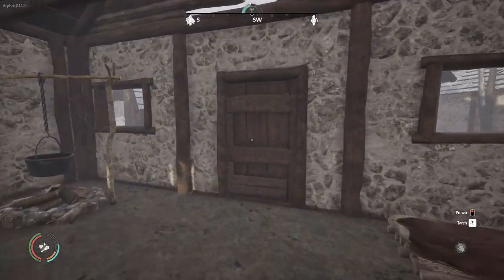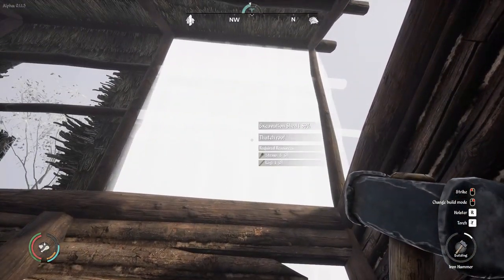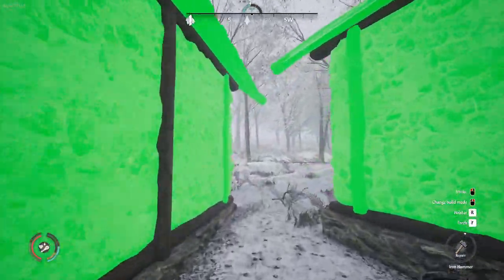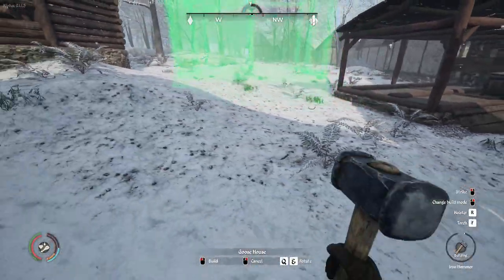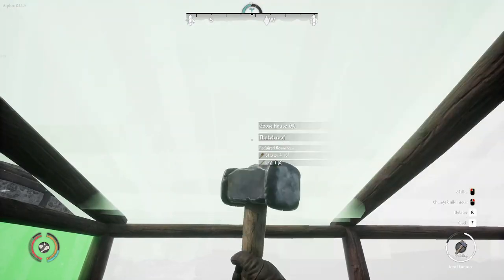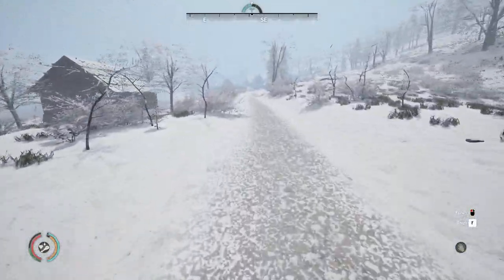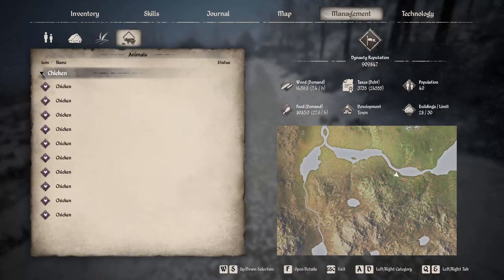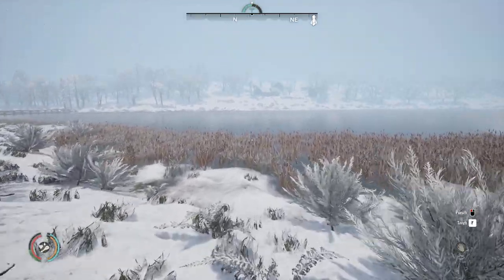Medieval Dynasty - Ep # 52 - Goose House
Hunt, survive, build, and live in the harsh Middle Ages: Create your own Medieval Dynasty and ensure its long-lasting prosperity or die trying!